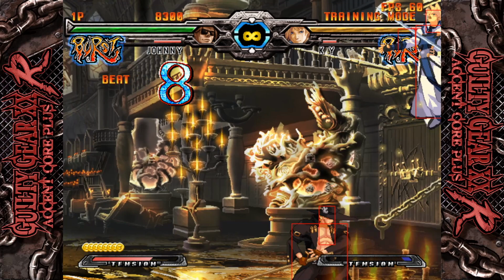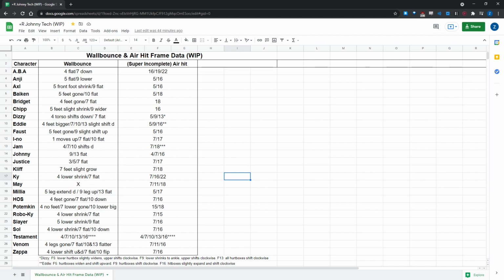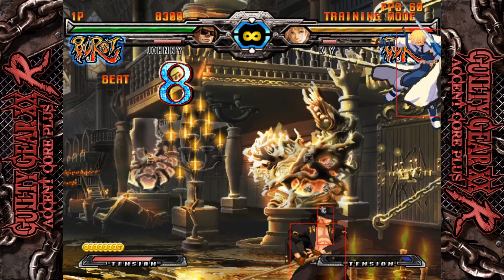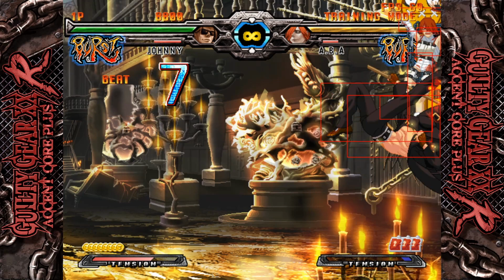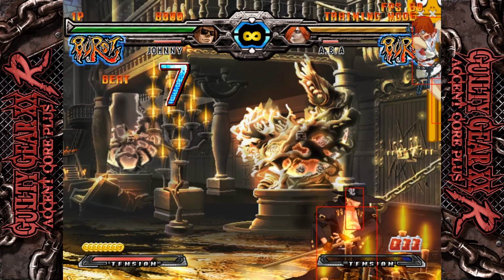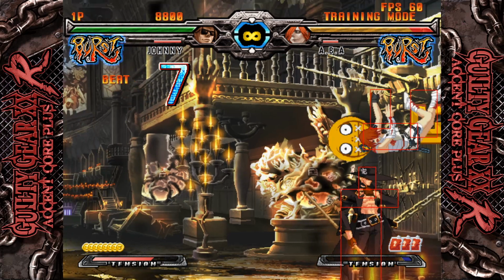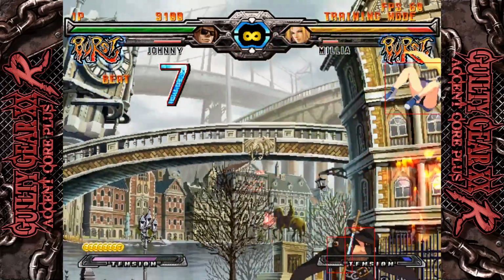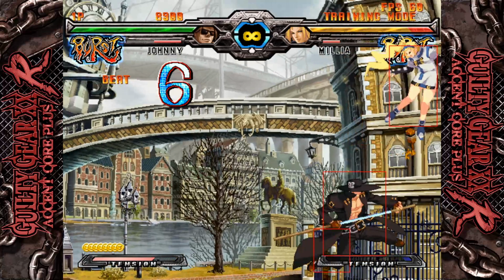Enkasus and Wallbounces (GGAC+R Johnny)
Sony vegas screwed up some of the editing :L

TL;DR:

When they wallbounce their hurtbox goes from their to regular air hit state to

- A "wallstick" ( "Wall 1") where all characters stick to the wall  with a different hurtbox  for 6 frames
- A "wallbounce" ("Wall 2") where all characters (except I-no*) do the following

Frame 1~2: unique hurtbox. No movement on F1, movement F2 and onwards.
Frame 3 and onwards, hurtbox changes depending on character.

* I-no does not have a seperate "wallbounce ("Wall 2") state, she immediately begins to move on F1 of "Wall 2".

Guilty Gear Accent Core +R